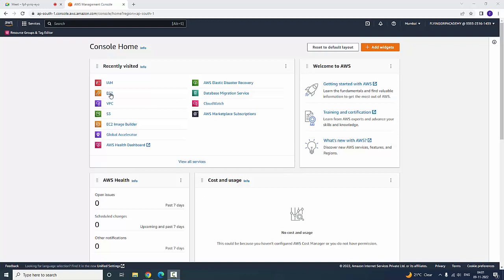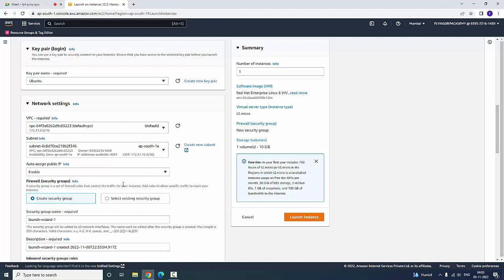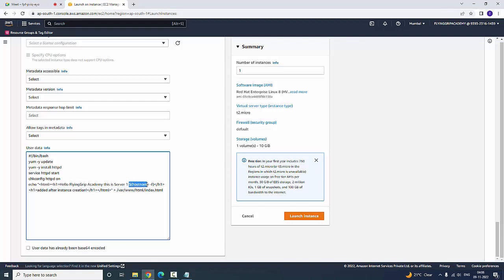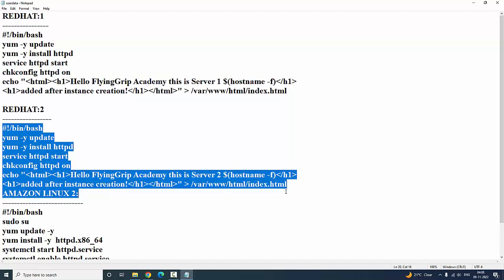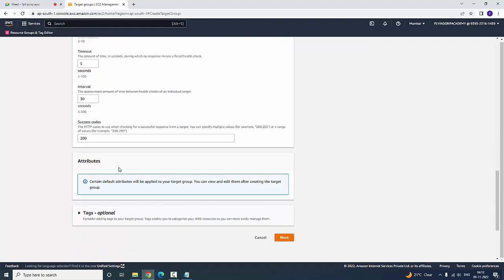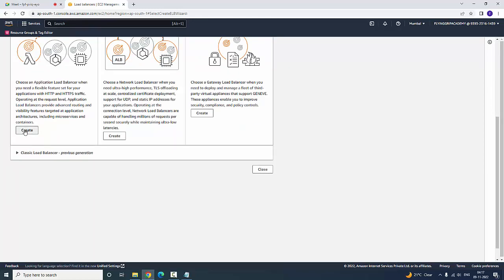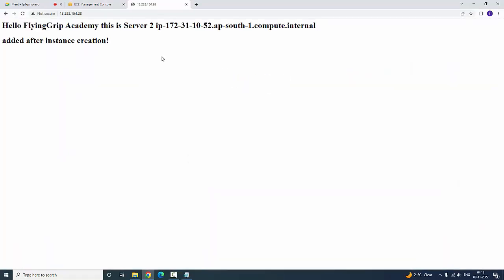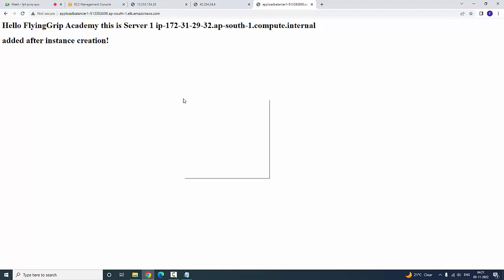13 How to Create Load balancer and Target Groups new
🚀 AWS Load Balancer and Target Groups Tutorial: Optimize Your Application Delivery! 💻🔄

Ready to enhance the availability and reliability of your applications? In this tutorial, we guide you through the step-by-step process of creating an AWS Application Load Balancer (ALB), setting up target groups, and seamlessly integrating with Auto Scaling groups for dynamic scalability.

🌐 Load Balancer Fundamentals: Understand the essentials of load balancing and its pivotal role in distributing traffic across multiple instances.

🔗 Creating AWS Load Balancer: Follow our user-friendly guide on creating an Application Load Balancer in the AWS Management Console, ensuring optimal performance and reliability.

🎯 Target Group Configuration: Dive into the configuration of target groups, defining health checks and routing traffic to specific instances based on your application requirements.

🔄 Load Balancing Across Target Groups: Explore advanced scenarios like load balancing across multiple target groups, accommodating diverse application needs.

🌟 AWS Route 53 Integration: Learn how to leverage AWS Route 53 for domain management and seamless integration with your load balancers.

🔧 Auto Scaling Integration: Optimize your application's responsiveness with Auto Scaling groups, ensuring dynamic resource allocation based on demand.

Ready to take your application delivery to the next level? Hit play and follow along as we demystify AWS Load Balancers and Auto Scaling! 🚀💡